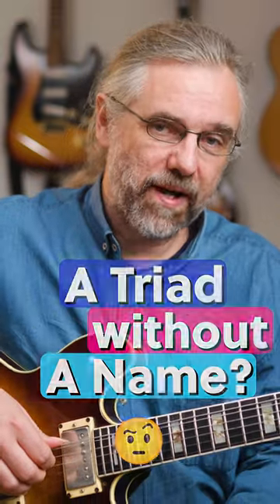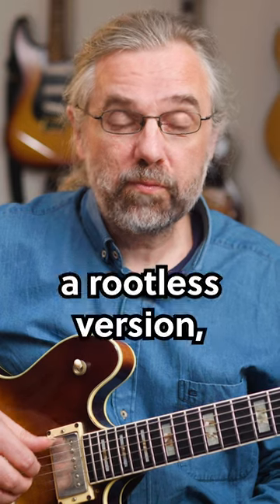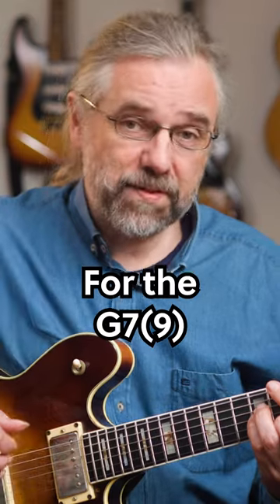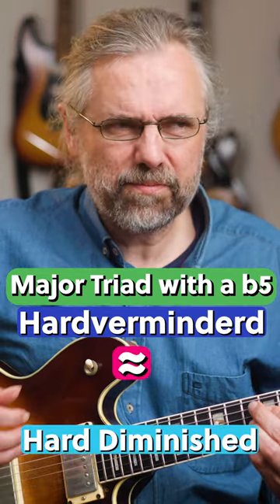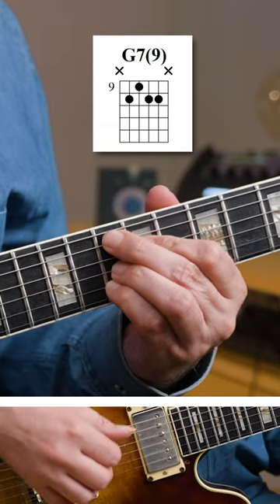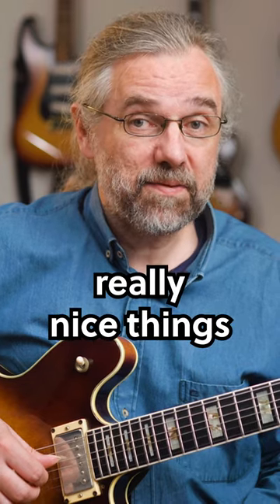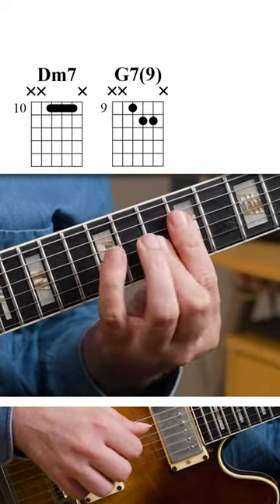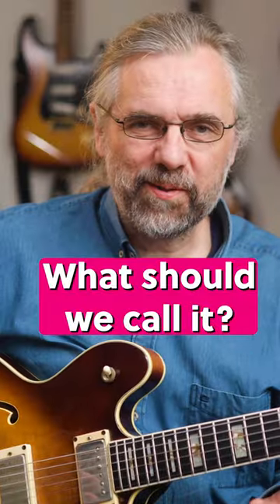The Triad With No Name 🤯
You probably play this triad all the time, and it is super weird that we don't have a name for it 😮
Thinking of this as a triad is REALLY useful! Check it out!

There are some amazing ways to use this triad as a rootless jazz chord! 😎

My Gear: